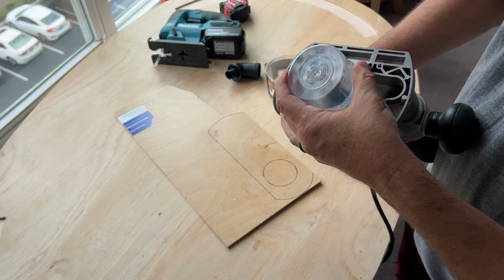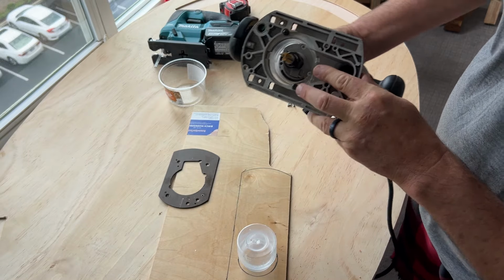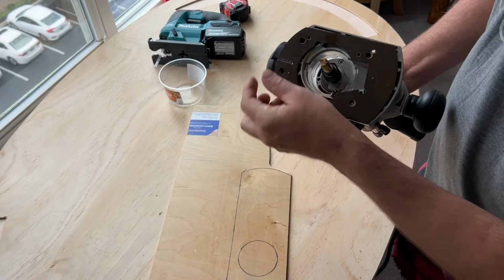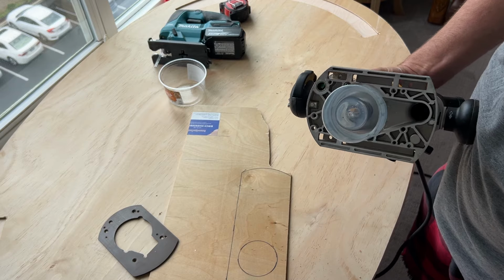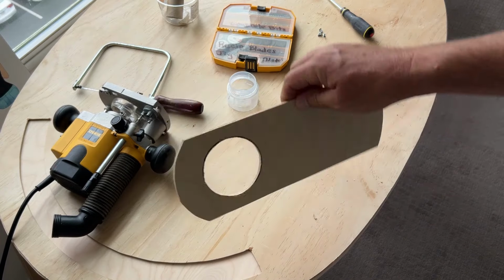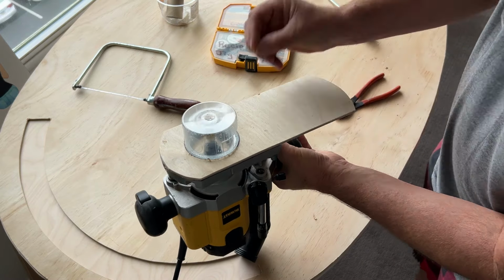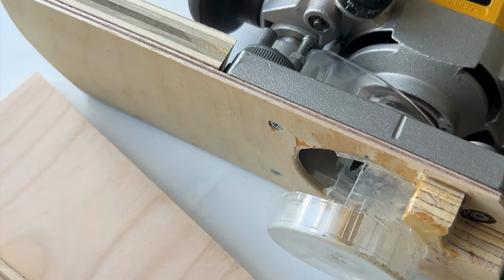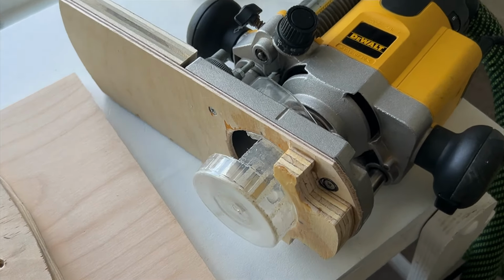Dust collection for my Router (using flush cutting bit)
I needed a way to reduce dust when using my router with a flush cutting bit or bits that have a ball bearing guide. I searched around the house for something that would encapsulate the blade while still making the cut. I found it in a Cap to a laundry detergent bottle.